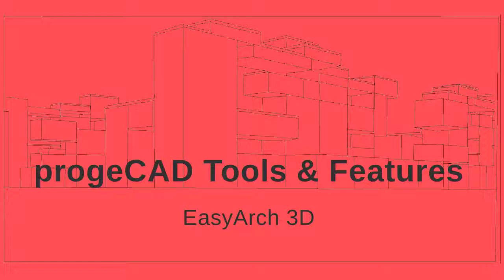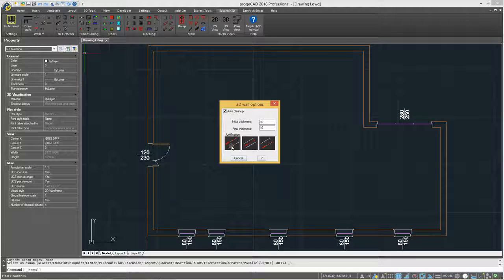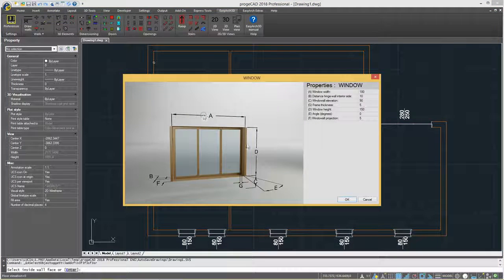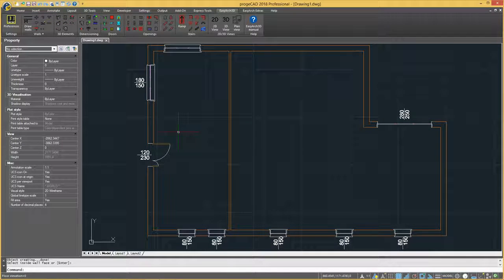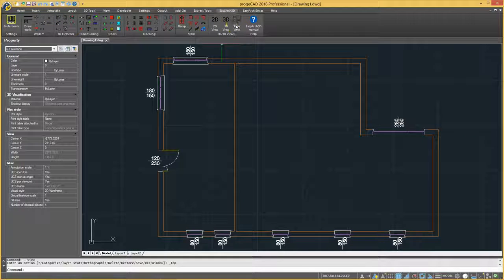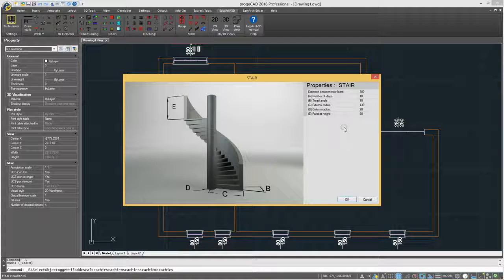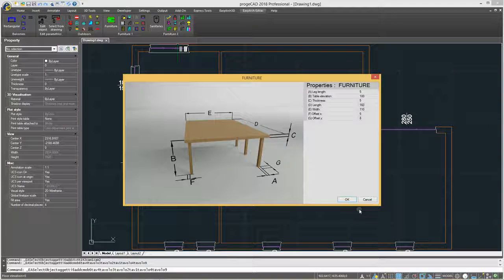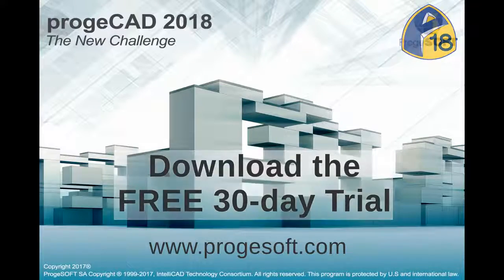progecad Gelişmiş özellikler-EasyArch 3D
EasyArch mimari eklentisi ile mimari çizimler oluşturmak artık hiç olmadığı kadar kolay!